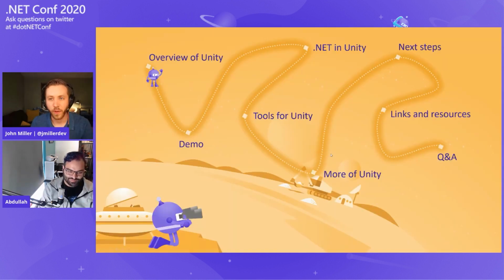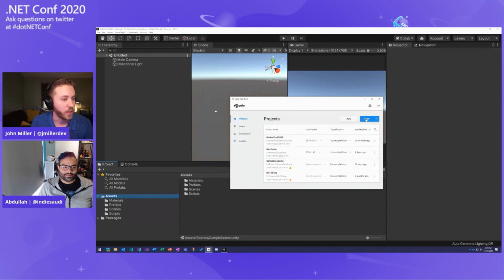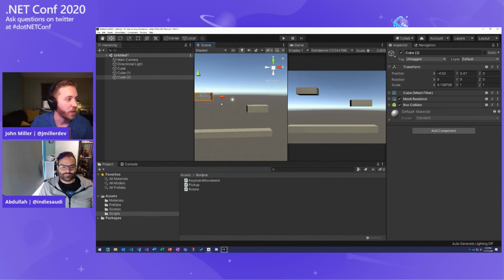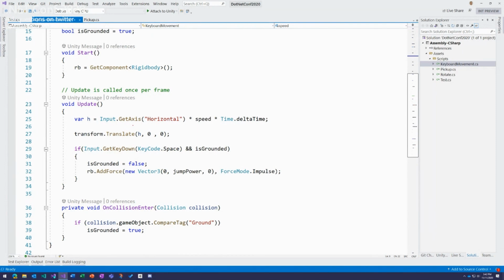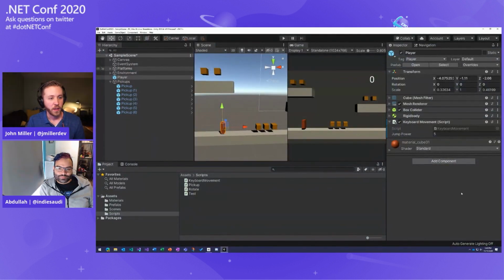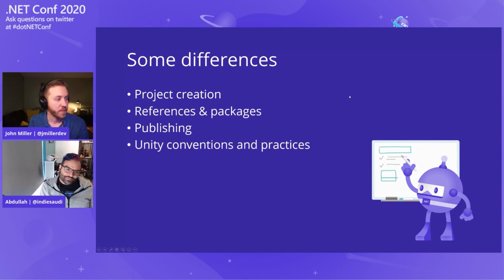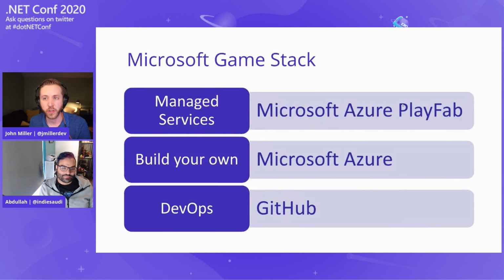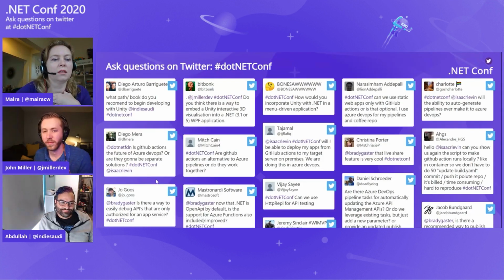NET Conf 2020 Real time 3D Games with NET and Unity